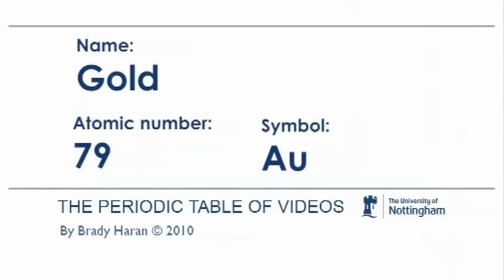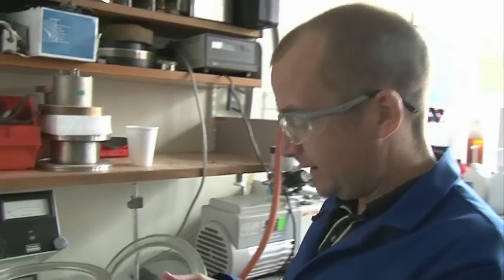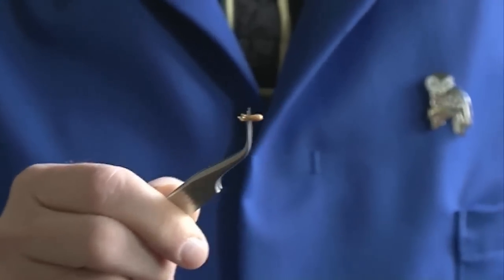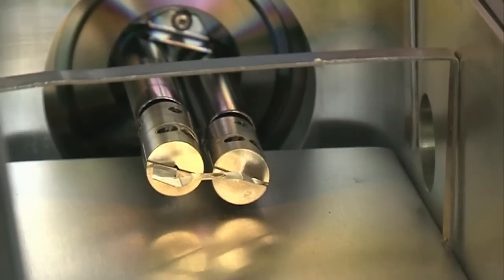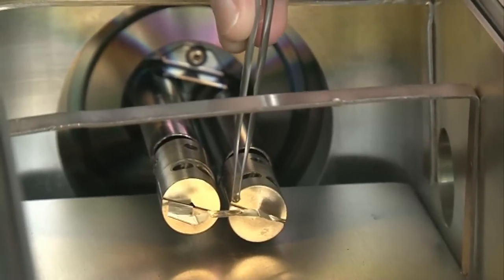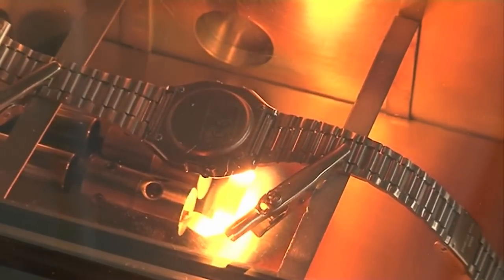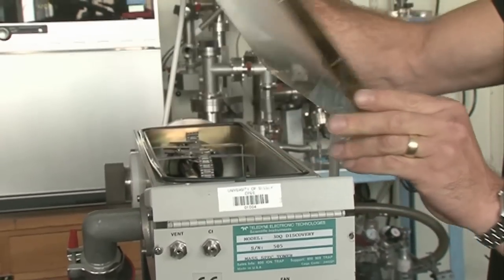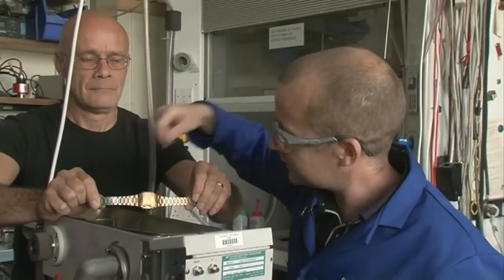Gold & Casio Watch - Periodic Table of Videos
We take a look at the element Gold - and attempt an experiment with a Casio watch.